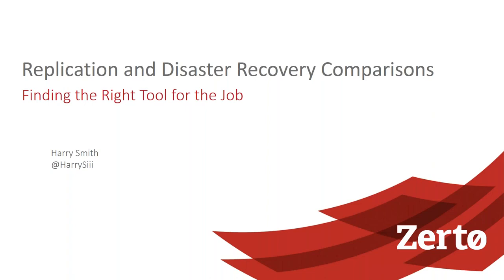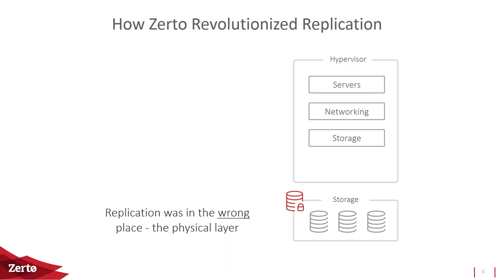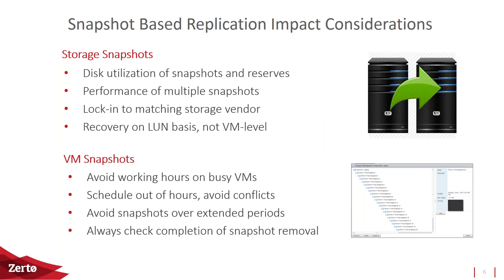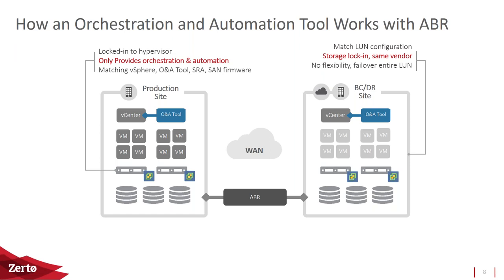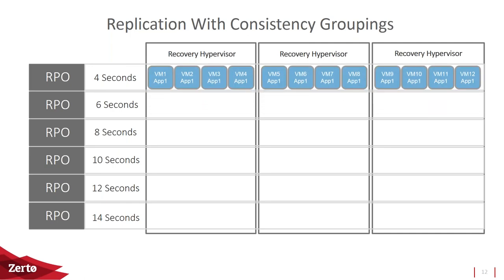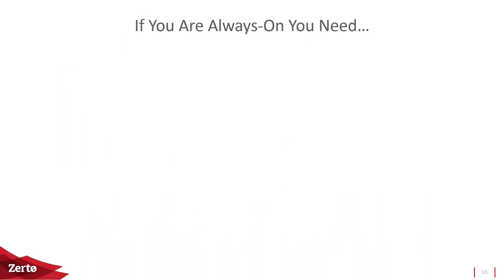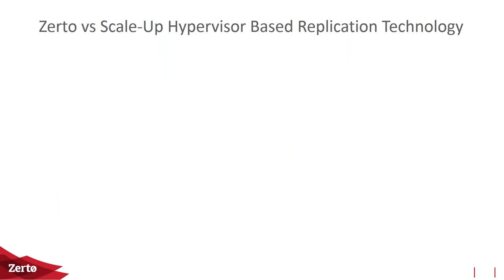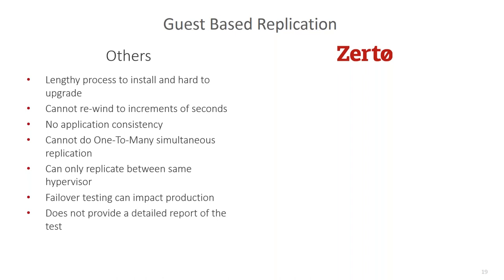DR101: 5 Things to Consider When Choosing a Replication Technology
In this recorded webinar, we’ll take a look at a selection of the different replication technologies available and break down the pros and cons for each to assist you in identifying the right solution for your own business needs.